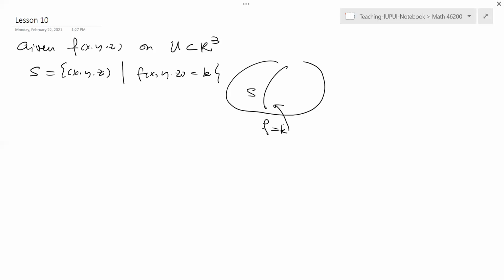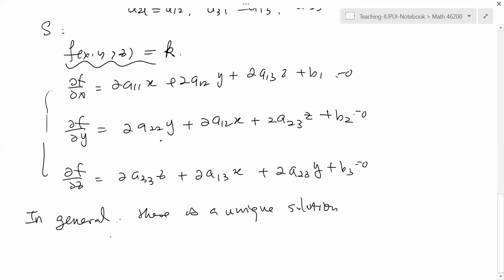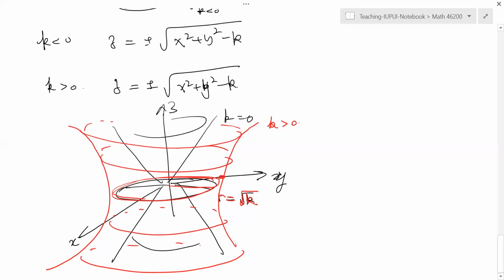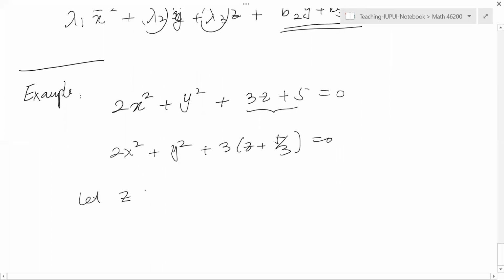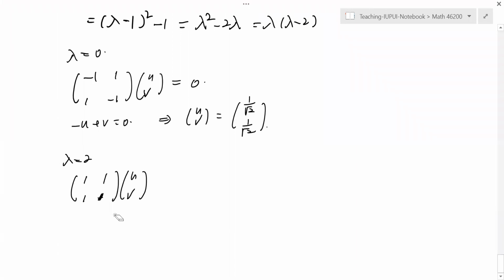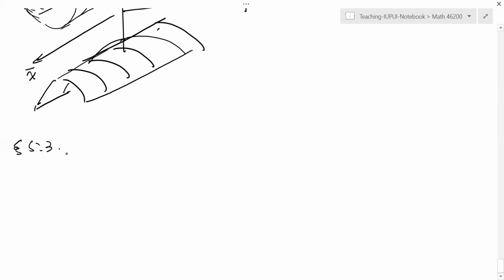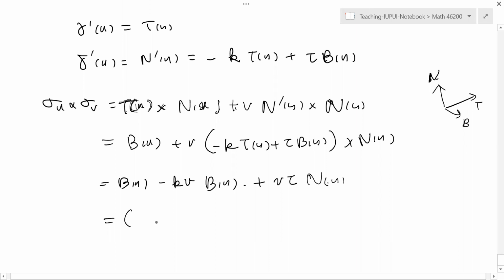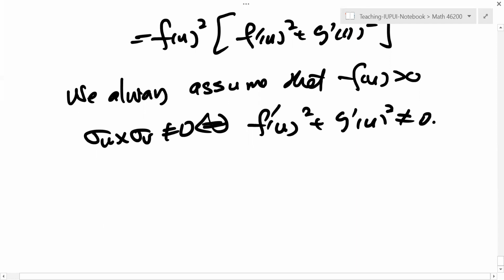Lesson 10 Special Surfaces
Shen at IUPUI